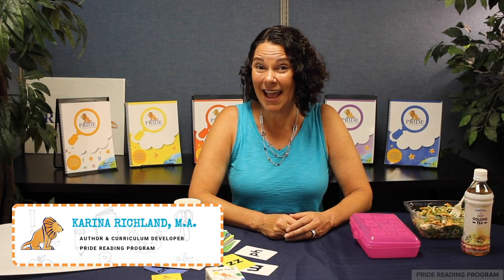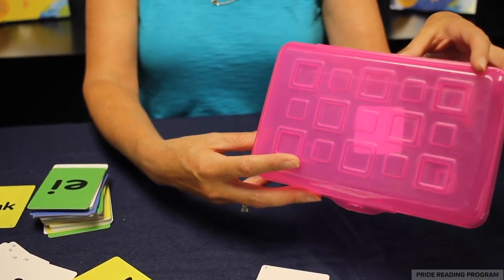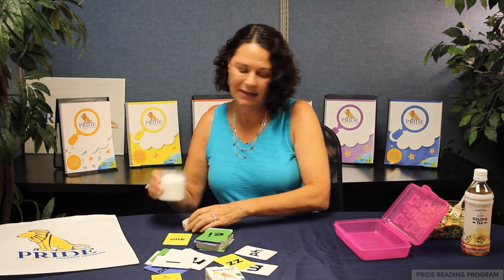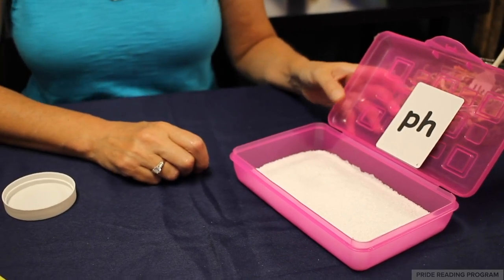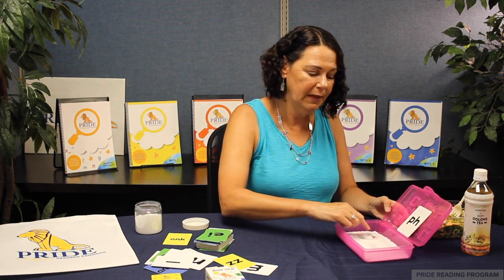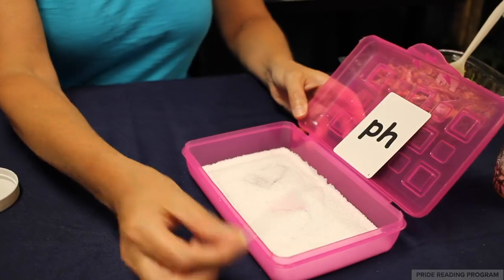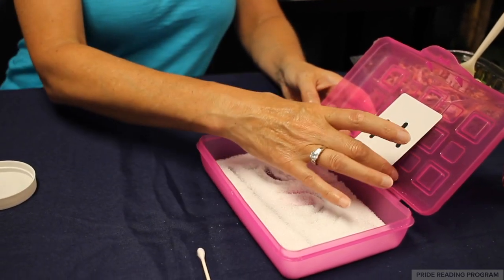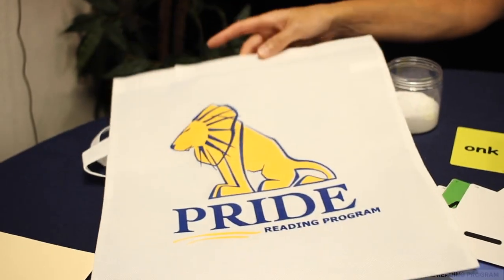DIY Sand Tray for the Orton-Gillingham Lesson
Make your own portable sand trays for your phonics and Orton-Gillingham lessons! This is a great activity for teaching the alphabet, letters and sounds and practicing those tricky spelling rules. You can use these sand trays in both small and whole group instruction.

Thanks for joining me today on Literacy Lunch...where I share teaching  tips and tricks for teachers, tutors and homeschool parents!